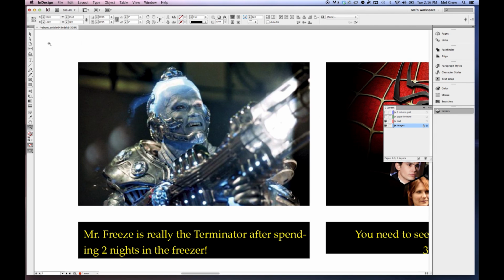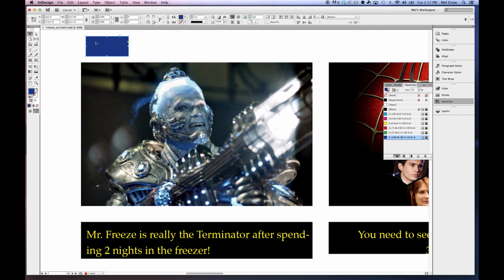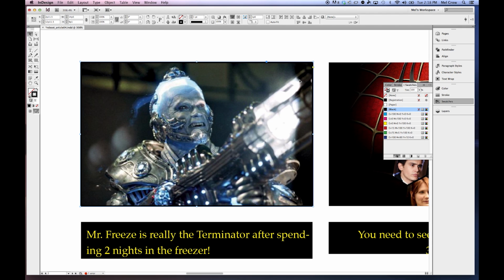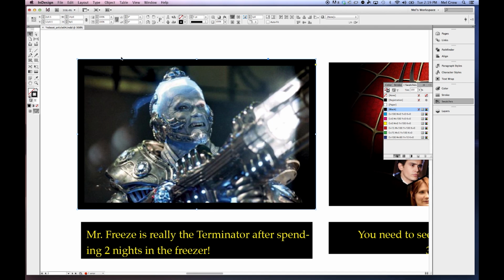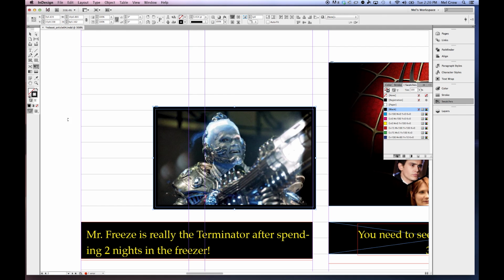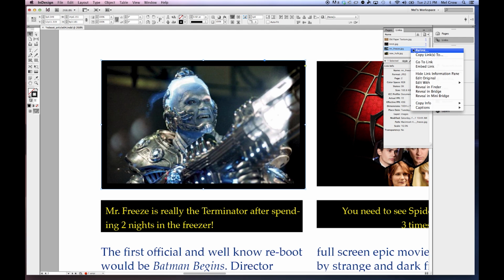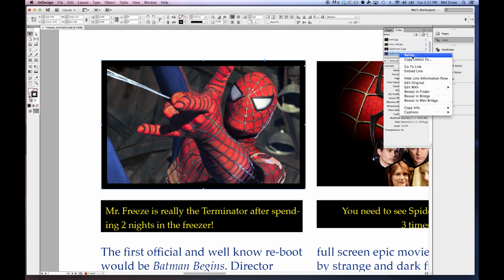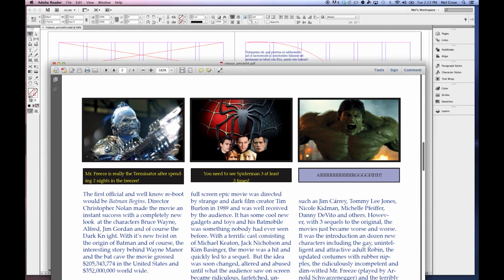DES105 Video 1-5: Placing Imagery-Part 2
This video is about DES105 Video 1-5: Placing Imagery-Part 2